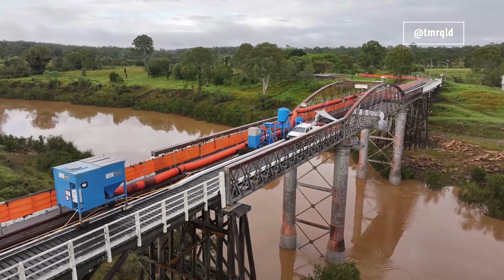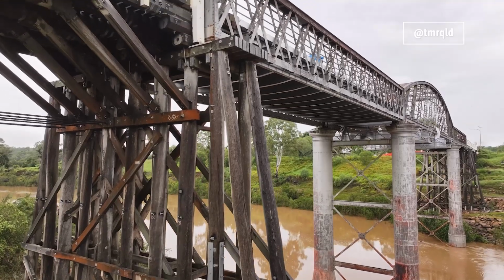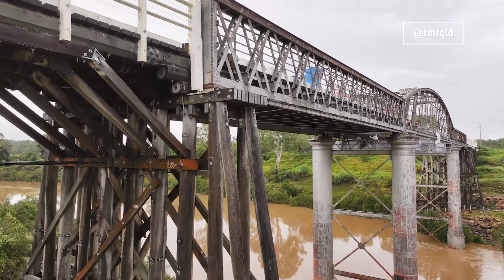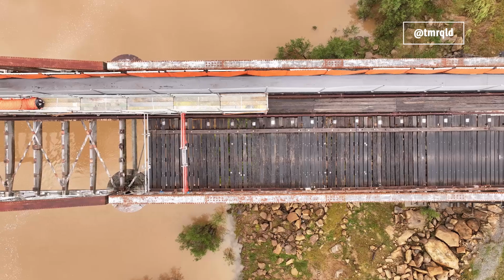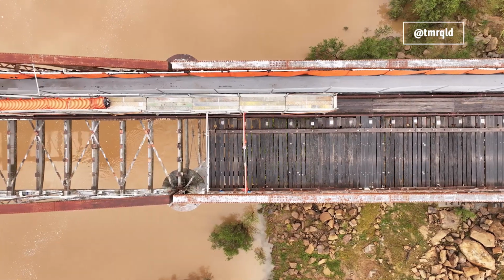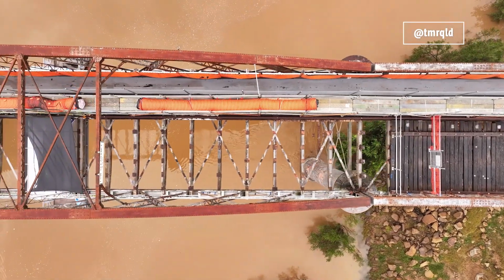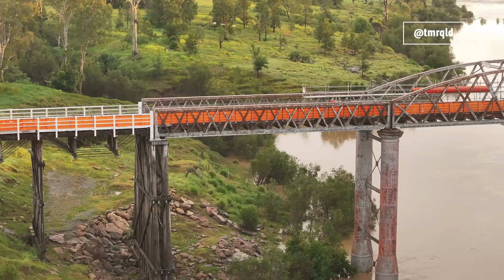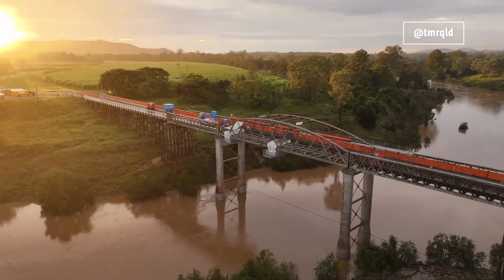Department of Transport and Main Roads - Heritage-listed Dickabram Bridge located near Gympie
An insight into the preservation and maintenance program to preserve the heritage-listed Dickabram Bridge located over the Mary River between Miva and Theebine near Gympie - Queensland's oldest timber, rail and road bridge.

Visit QLDTraffic.qld.gov.au for the latest travel updates before visiting the site.